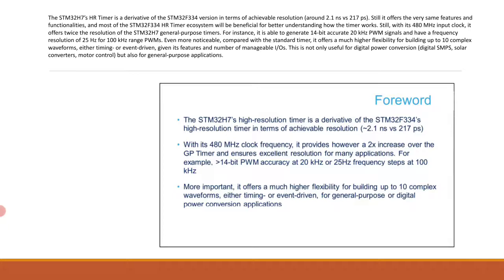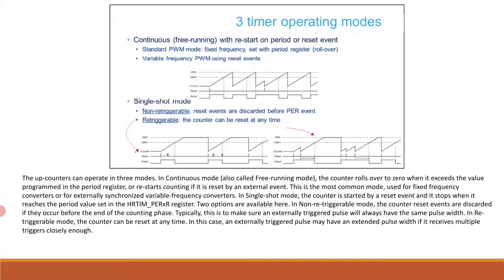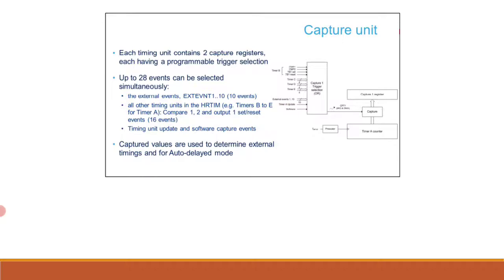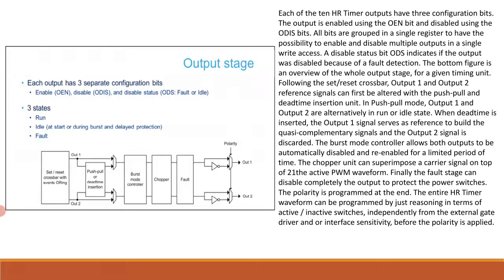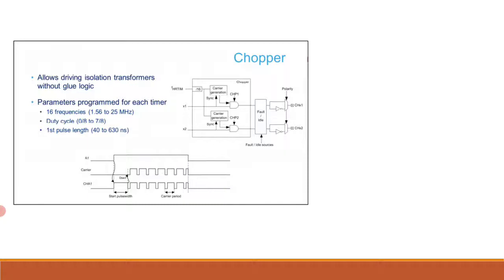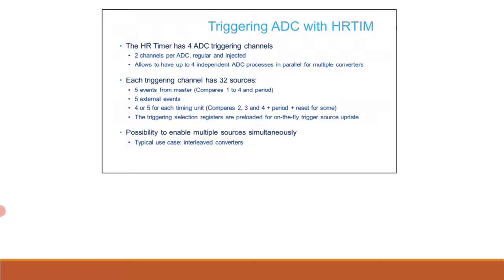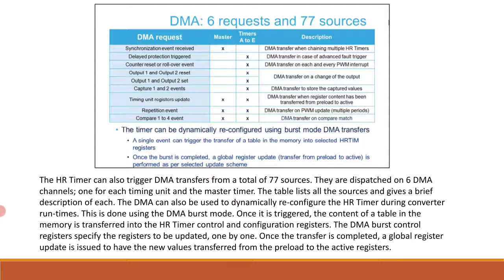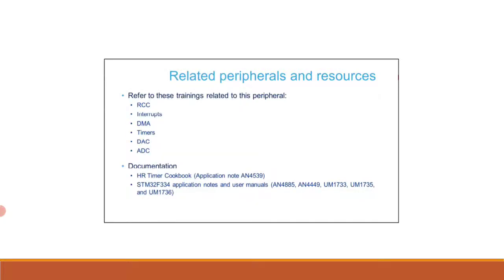STM32H7 TIMERS: HRTIM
This is detailed information on High resolution Timers available in STM32H7.